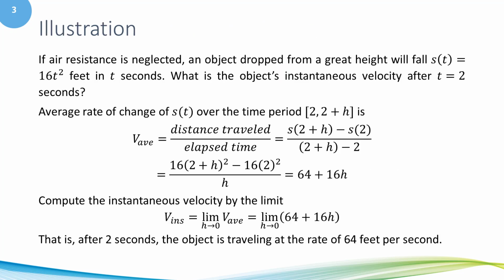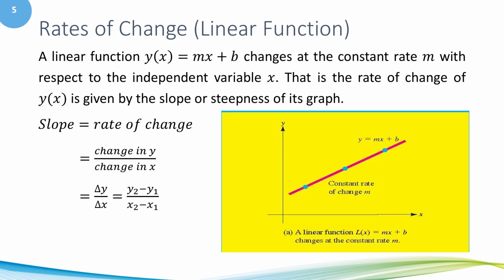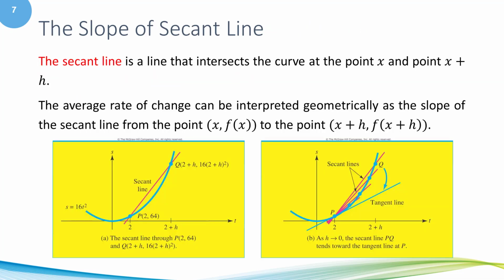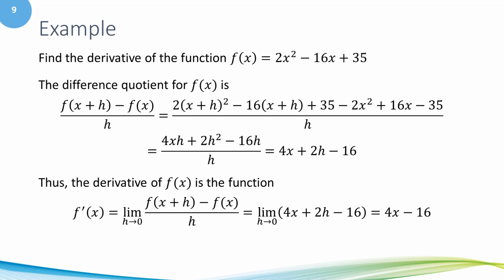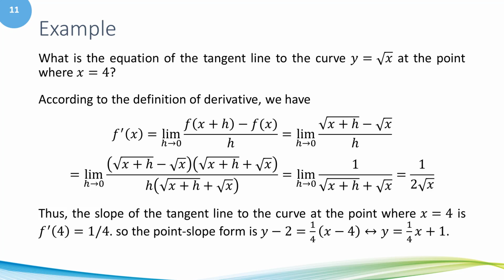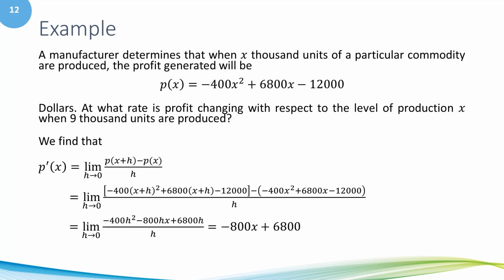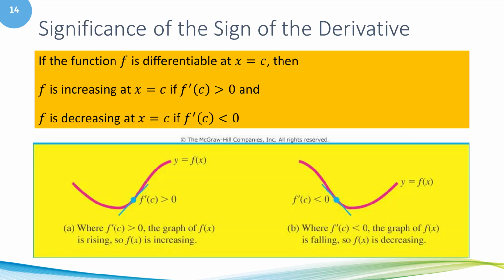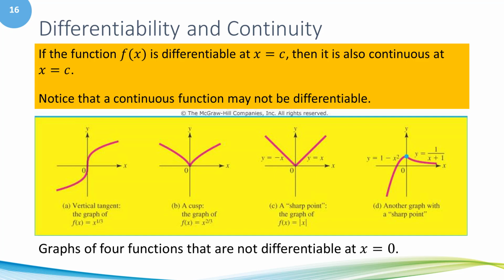MA1103 2.0 Derivative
This video will talk about derivative: its definition and a few examples.